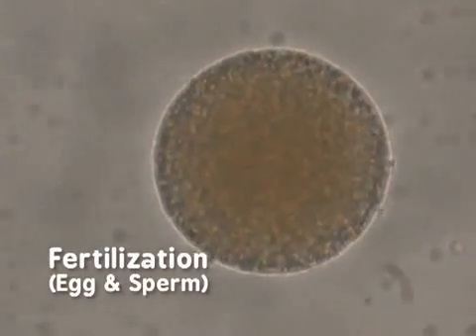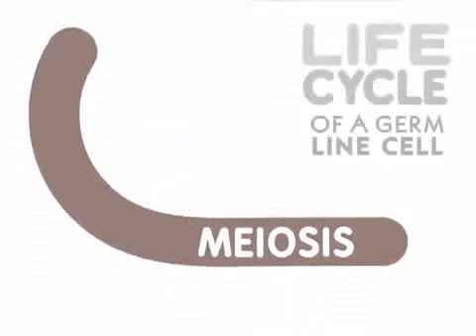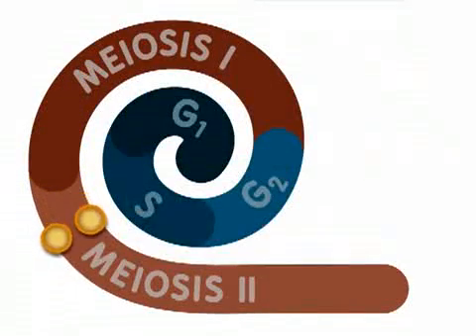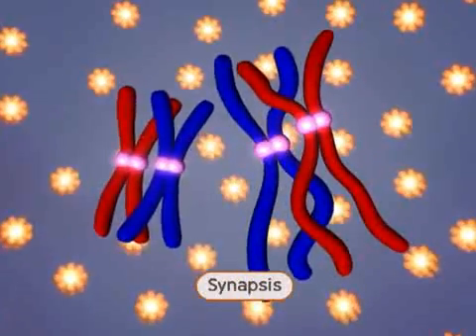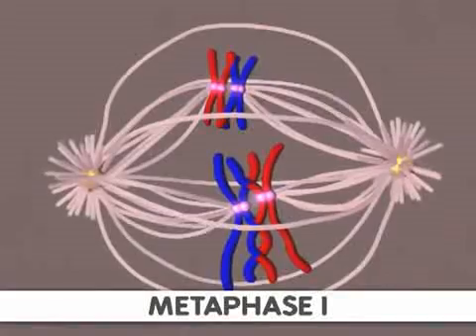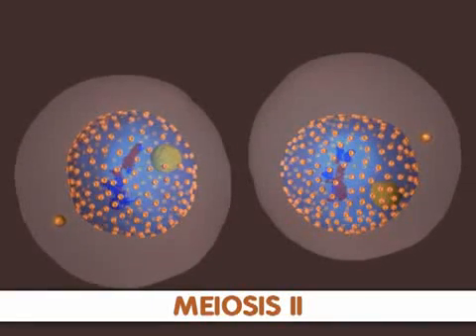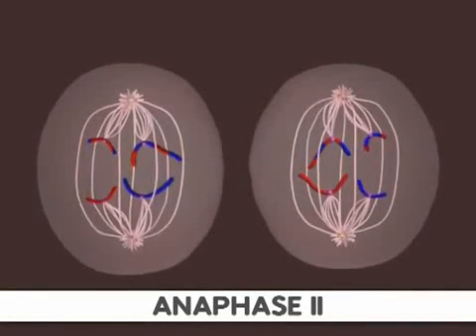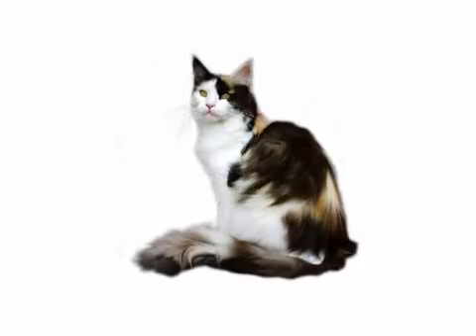מיוזה - חלוקת הפחתה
להסבר מלא כנסו אל זהו סרטון מתוך המדור 'מאגר מדע' של האתר דוידסון און-ליין. דוידסון און-ליין הוא אתר חינוכי מבית מכון דוידסון לחינוך מדעי - הזרוע החינוכית של מכון ויצמן למדע.

סרטון זה מסביר על תהליך חלוקת ההפחתה - המיוזה.

This video was produced by virtual cell